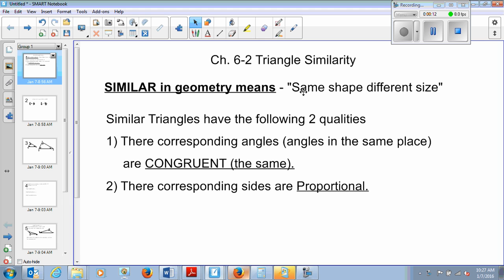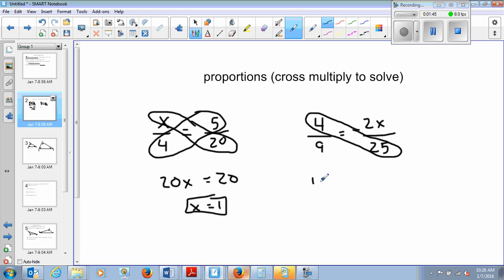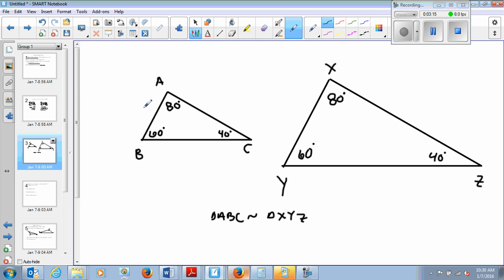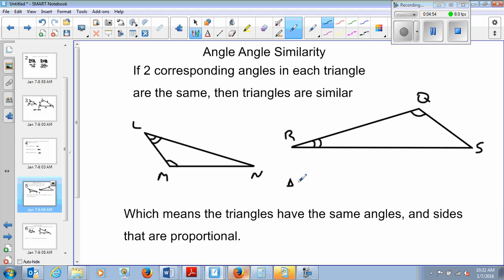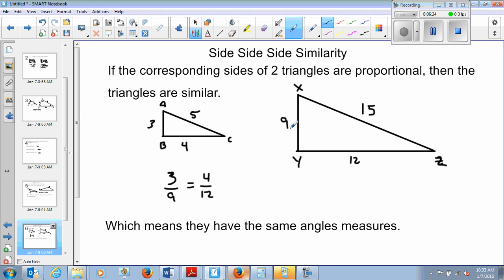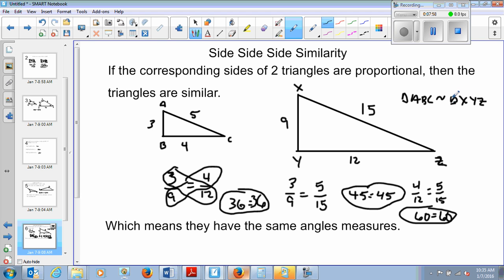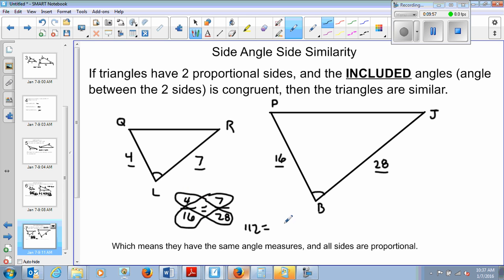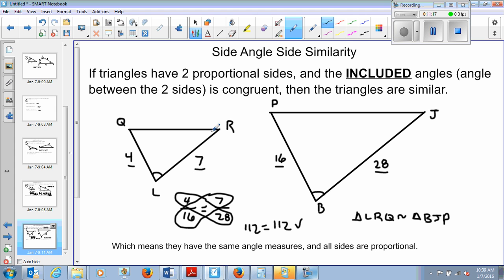Video 6 2